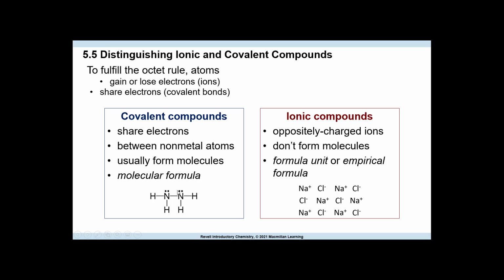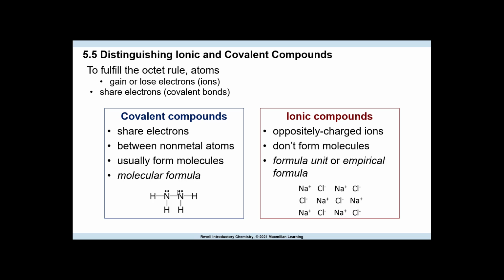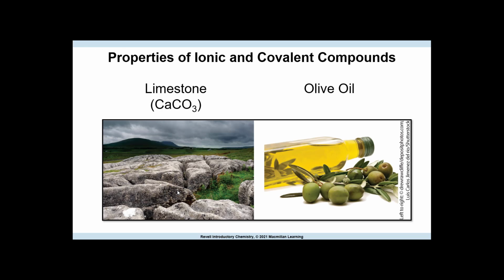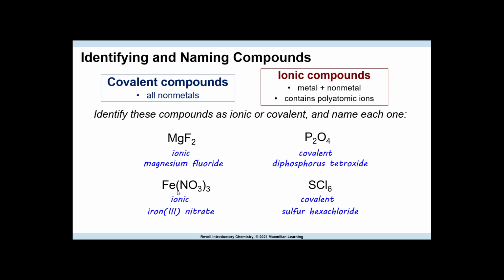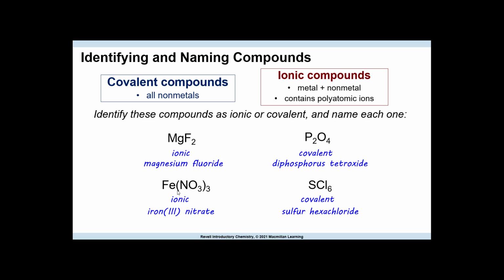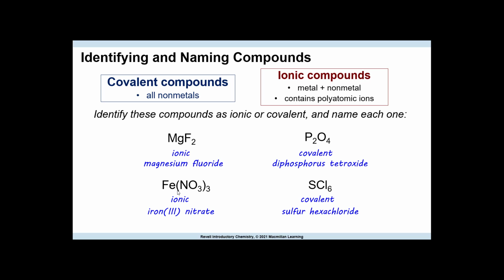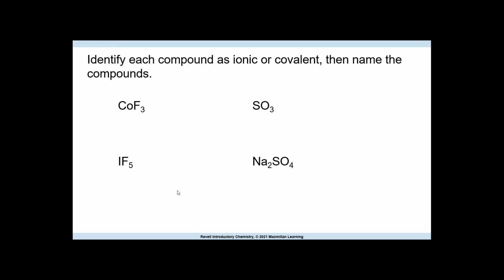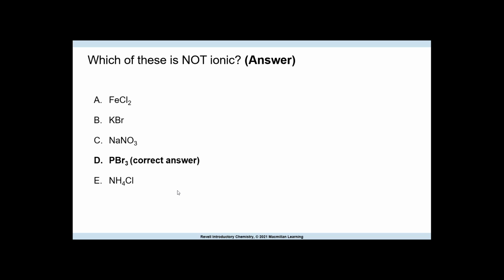Ch 5.5 Distinguishing Ionic and Covalent Compounds